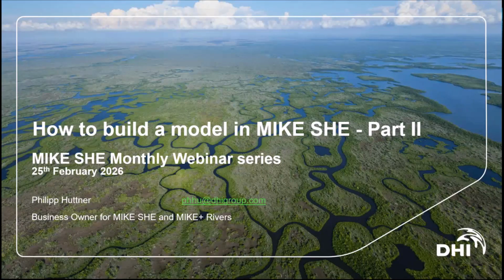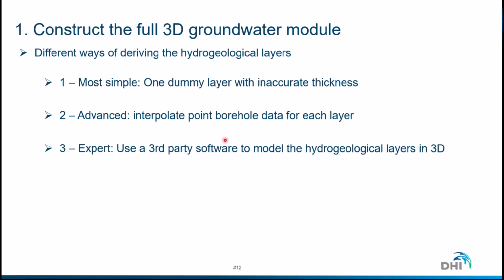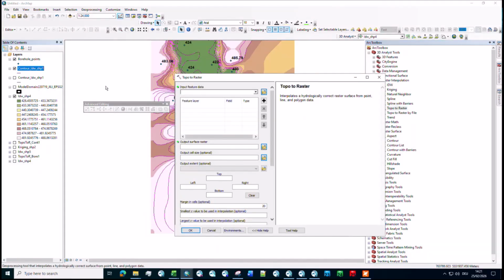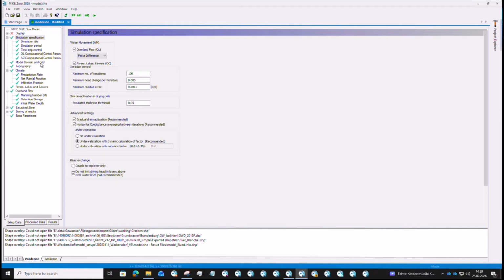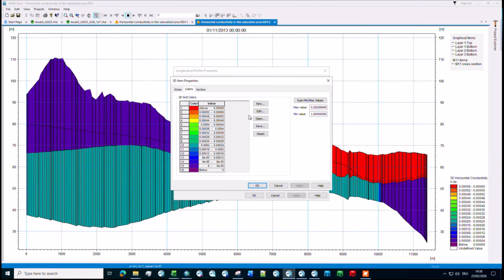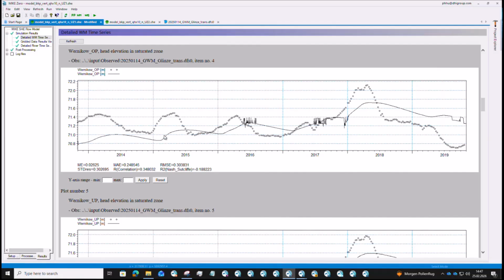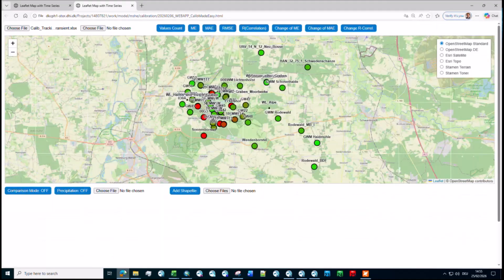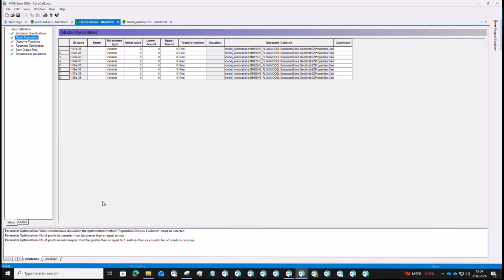How to build a model in MIKE SHE - Part II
Once the foundational model setup is in place, the real complexity begins. Constructing a full 3D groundwater module and achieving reliable calibration — across both steady state and transient conditions — are among the most technically demanding steps in any integrated catchment modelling project.

The Solution
This on-demand webinar takes you through the next stage of building a model in MIKE SHE, DHI's integrated hydrological modelling software. Led by a senior DHI specialist with over a decade of hands-on experience, the session focuses on the groundwater module and the calibration process. You will learn how to construct the full 3D saturated zone, then work through calibration for both steady-state and transient conditions — two critical steps in producing a model that accurately reflects real-world behaviour. The MIKE SHE Online Help is also introduced as a practical reference to support your independent modelling work.

Construct a full 3D groundwater module within MIKE SHE
Calibrate your model for steady-state conditions
Calibrate your model across transient simulation periods
Navigate the MIKE SHE Online Help to support your modelling workflow

SPEAKER
Philipp Huttner / P.H.
Business Owner for MIKE SHE & MIKE+ Rivers, Senior Groundwater and River Modeller
Philipp Huttner is a senior groundwater and river modeller with over 10 years of experience in integrated surface water and groundwater resources management. As Business Owner for MIKE+ Rivers and MIKE SHE at DHI, he leads the strategic development of both products and brings extensive practical consulting experience to his work.

LEVEL: Intermediate